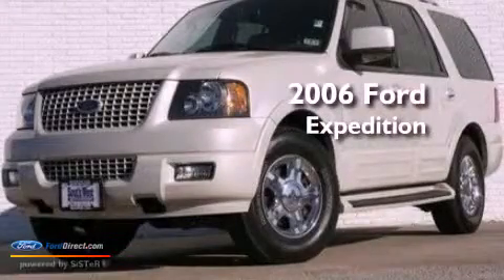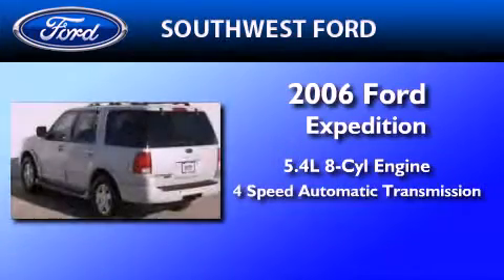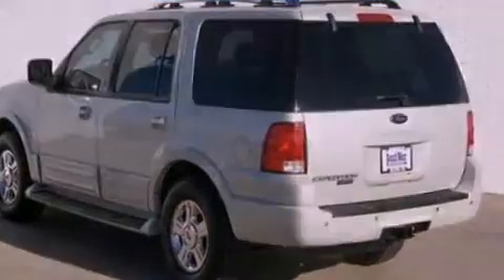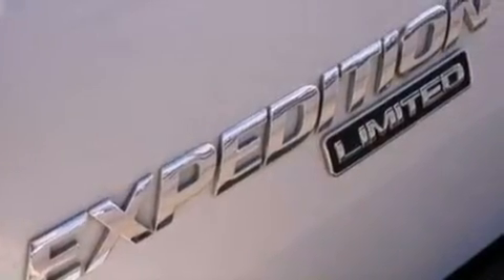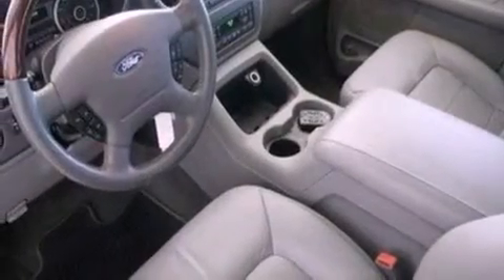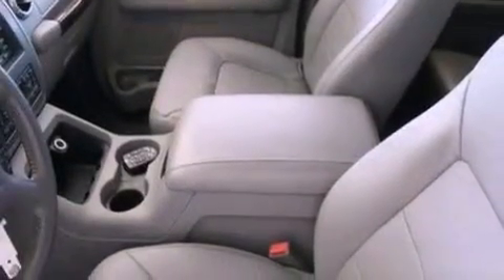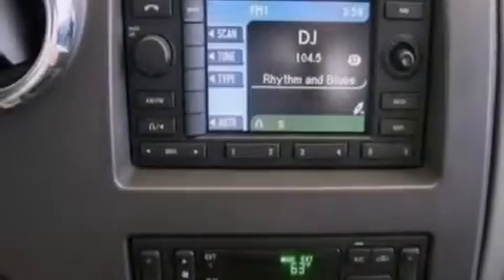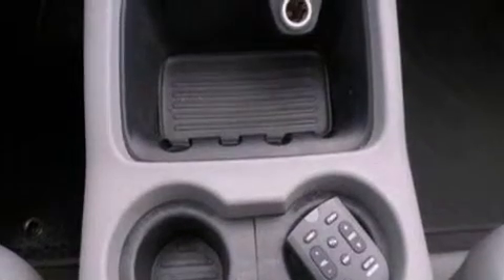2006 Ford Expedition Abilene TX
Year : 2006
 Make : Ford
 Model : Expedition
 Engine : 5.4L V8 24V MPFI SOHC
 Trans . : 4-SPEED AUTOMATIC
 Exterior : WHITE
 Miles : 101,927

 SouthWest Ford
 800-NEW-FORD

 Pre-Owned 2006 Ford Expedition Weatherford  TX